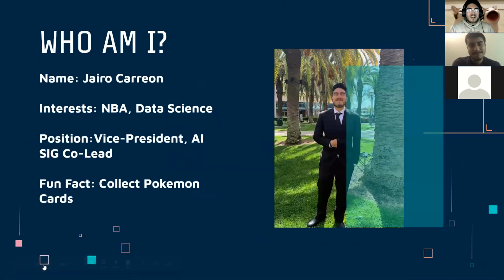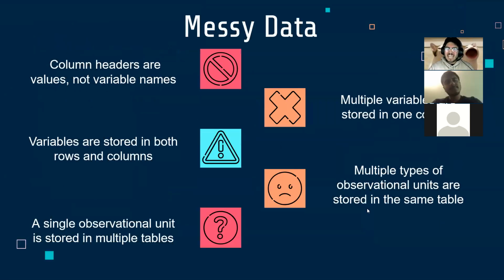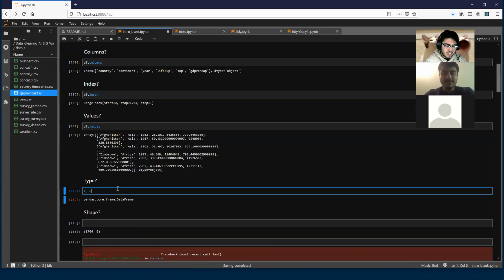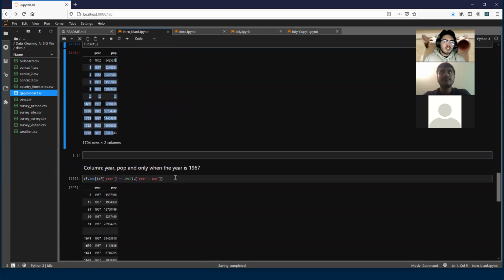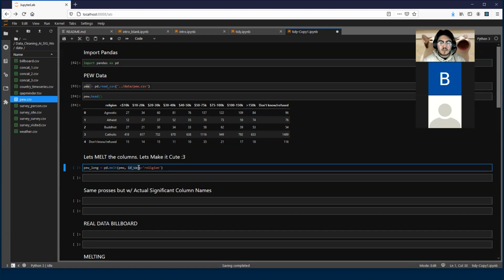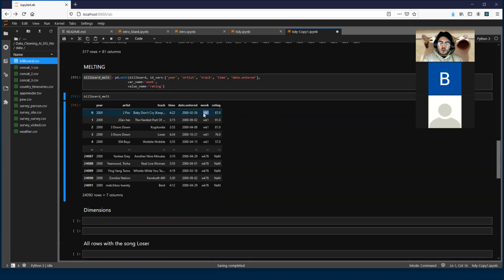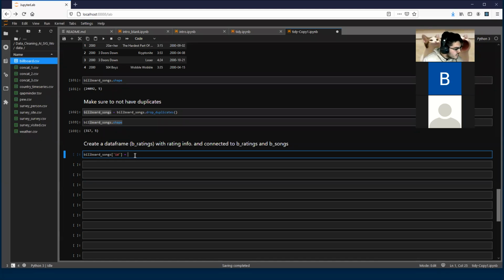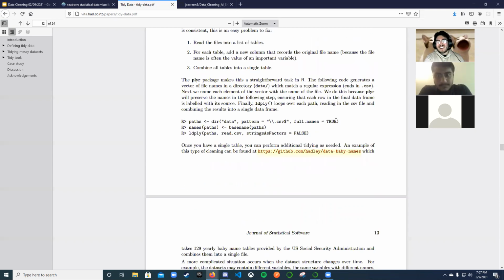SIG AI | DATA CLEANING W/ PYTHON & PANDAS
SIG AI: Let's Code Series |

Hosted By: Jairo Carreon (SIG - AI Lead)|

ACM UCM |